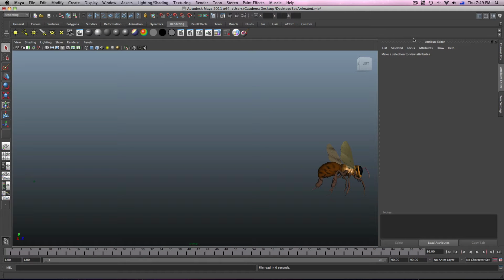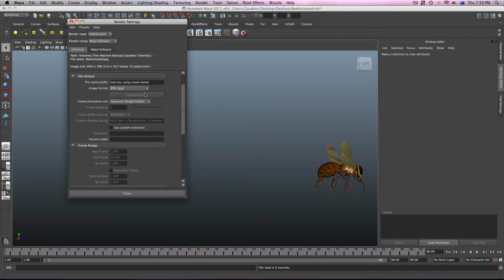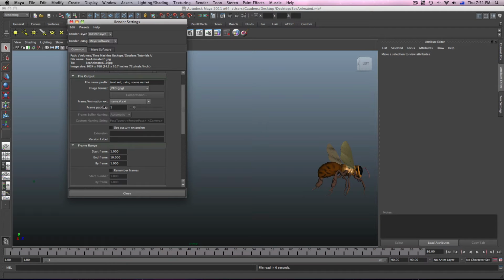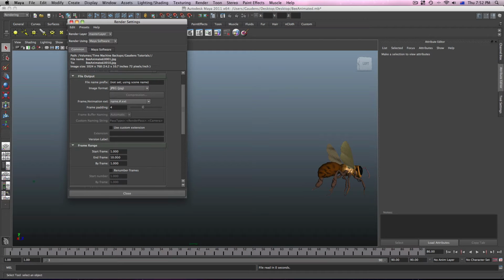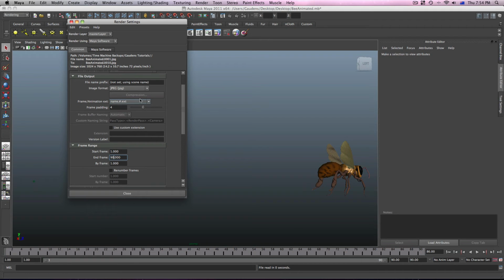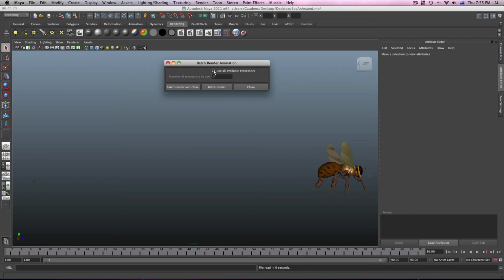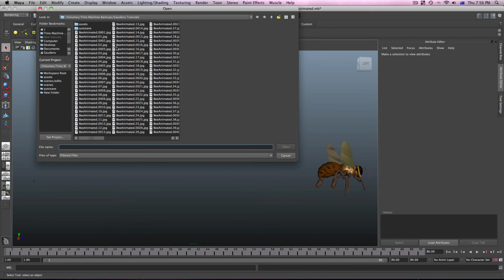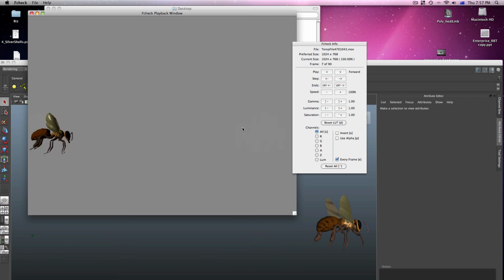Maya Tutorial: 72-Batch Rendering.mov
Batch Rendering.mov